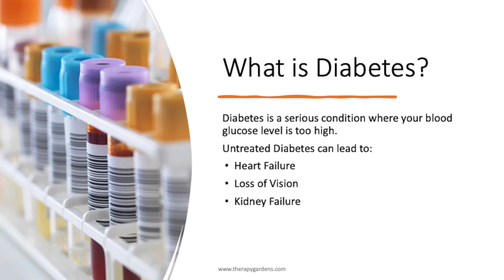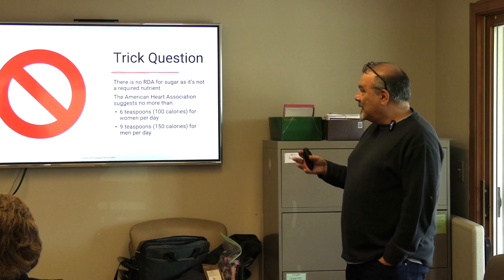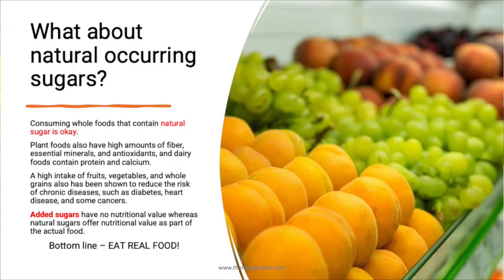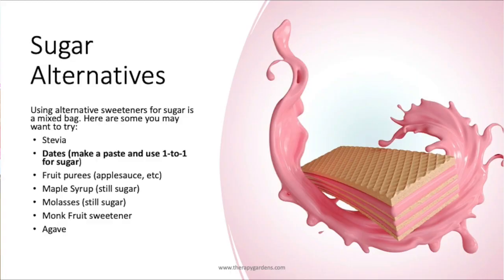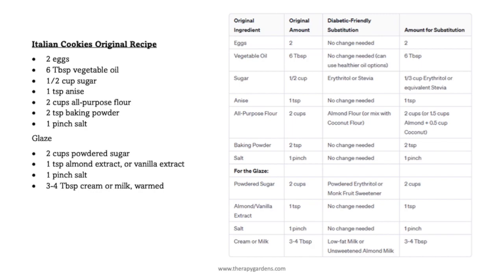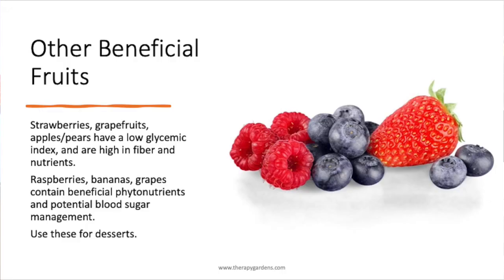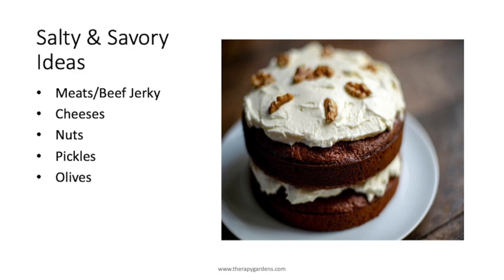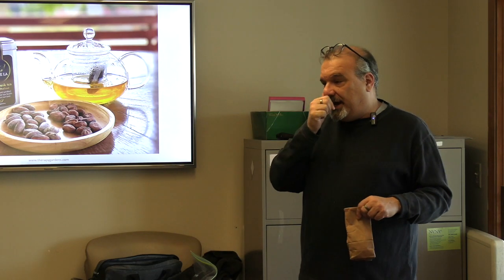WCOA Presents: Delicious Diabetic Desserts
Dave Wheeler from Therapy Gardens presents to WCOA Diabetic Friendly Desserts, as well as substitutes to cut down on sugar intake.